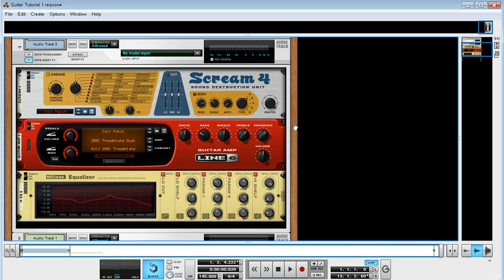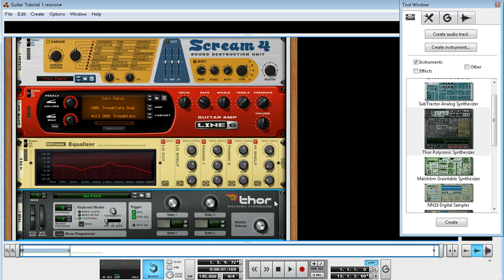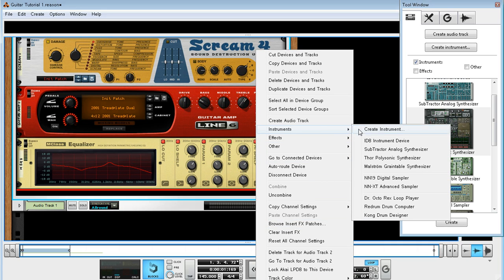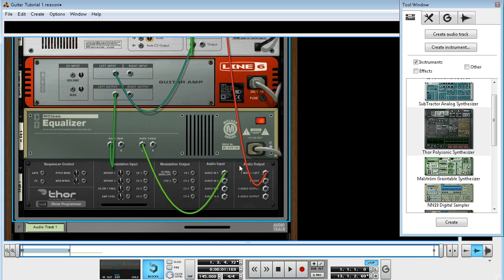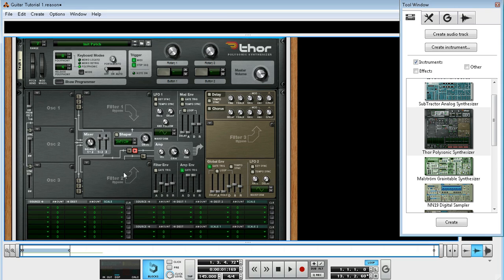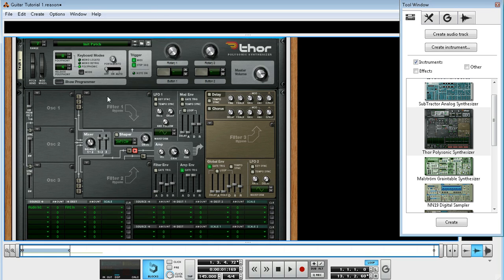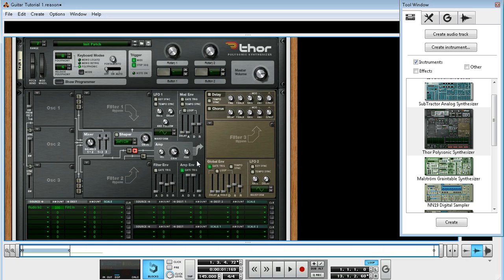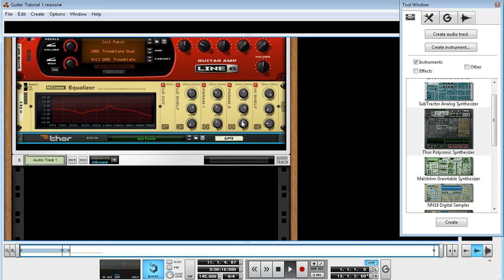Heavy Guitar Tone in Reason 6 - Part 2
Continuing from my last tutorial, showing how to enhance guitar patches that happen to have obscene amounts of gain to have a "noise gate" using Reason's Thor Polysonic Synthesizer.  If you have any questions, please let me know.